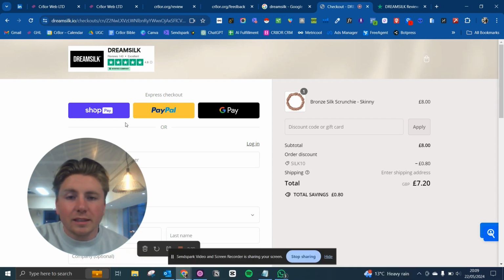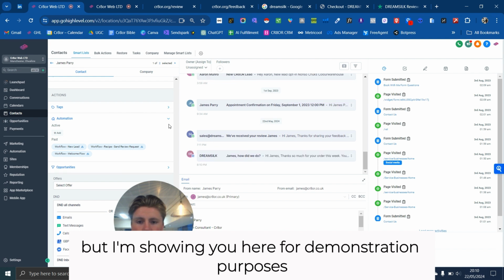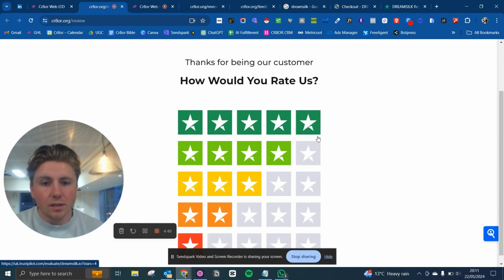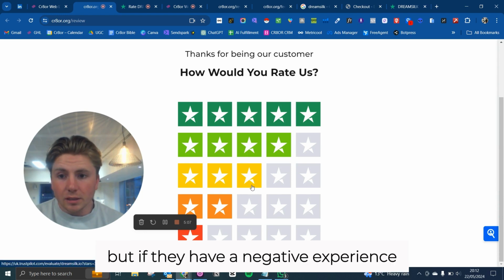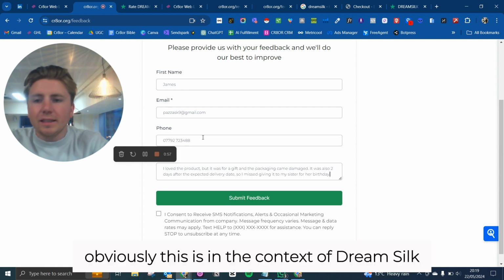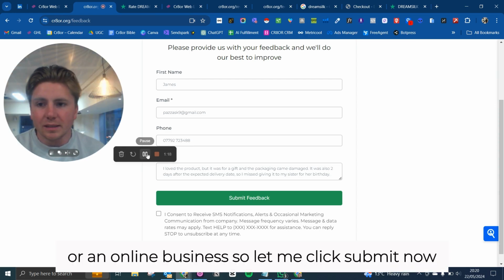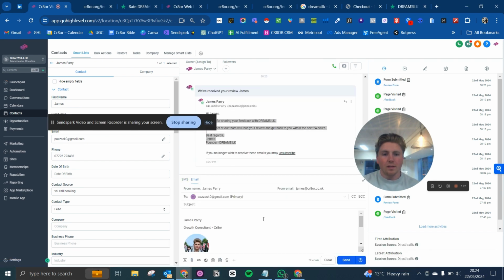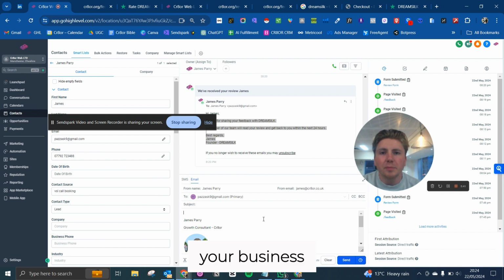Stop Bad Reviews! Automate 5 Star Reviews For Local Businesses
In this video, I'll walk you through how to build a strong online reputation by automating review requests and ensuring you receive high-quality, 5-star reviews. I'll show you how to filter out bad reviews, address negative feedback, and turn dissatisfied customers into superfans.

I’ll also share a real-life example of how important online reviews are in decision-making. We’ll explore how to use automation to streamline this process, including sending review requests via email and SMS, and customizing feedback forms.

By the end of this video, you'll know how to:

Set up automation to request reviews.
Filter and address bad reviews privately.
Turn negative feedback into positive outcomes.
I'll also provide a free 30-day template to help you set up this system for your business. Check out the link below to get started: